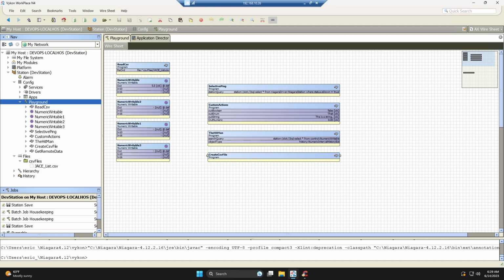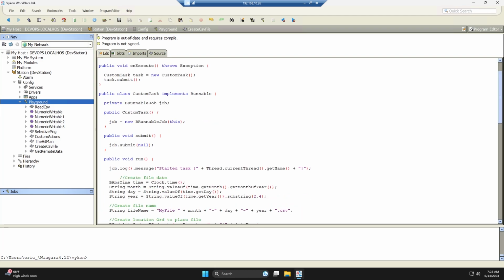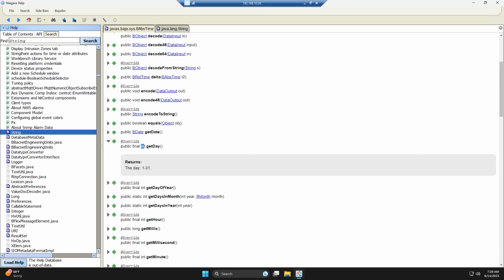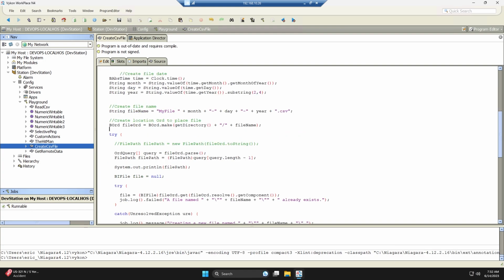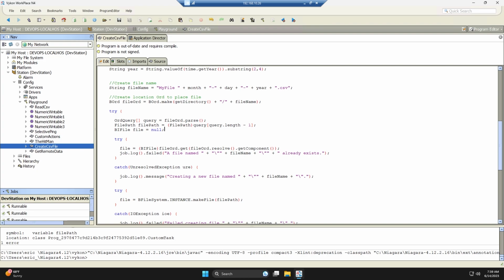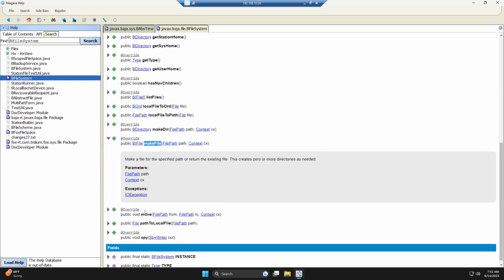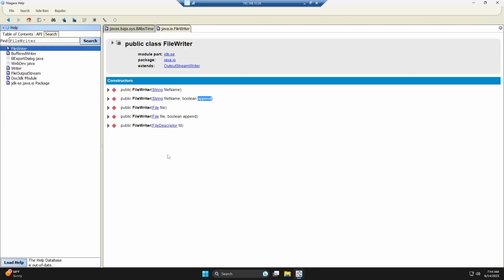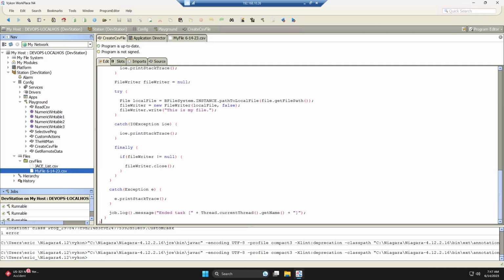Niagara Program Object - Lesson 9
This is the nineth lesson in this Niagara Program Object tutorial series. In this video, I'll go over how to create and write content to a .csv file with a program object. I will be extending on this program over the next several lessons. Enjoy!

Intro - 0:00
Slot Setup - 0:31
Code Explanation - 1:17
Testing Final Code - 10:24
Outro - 10:35